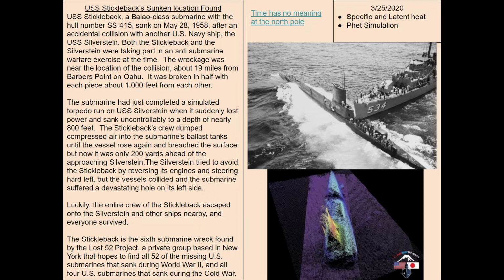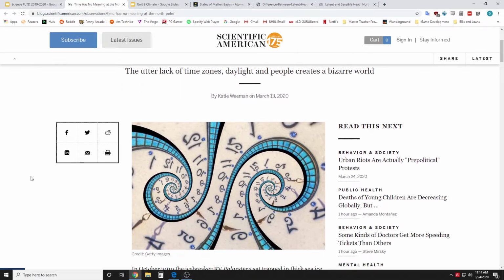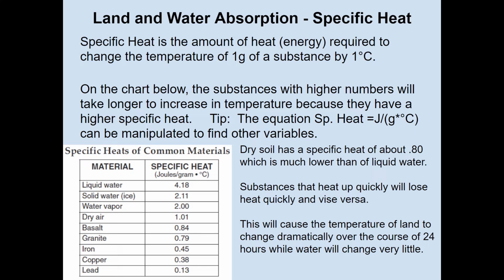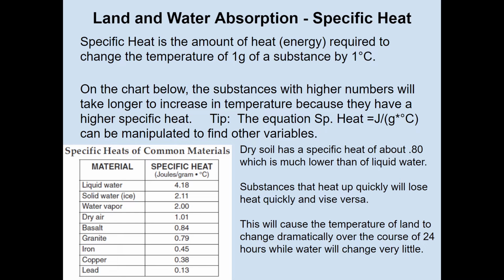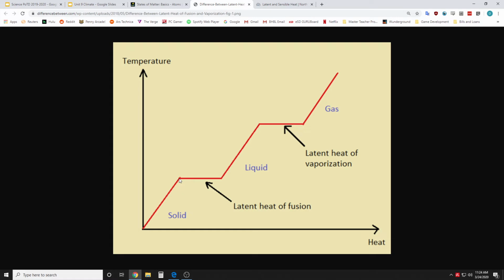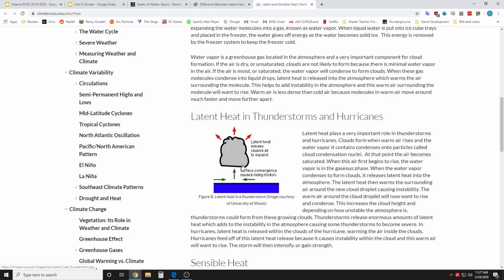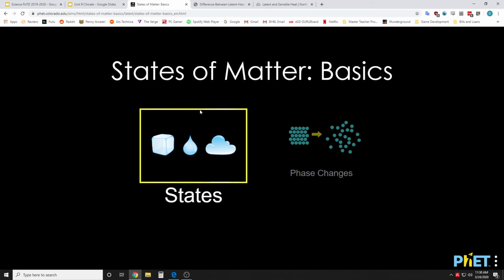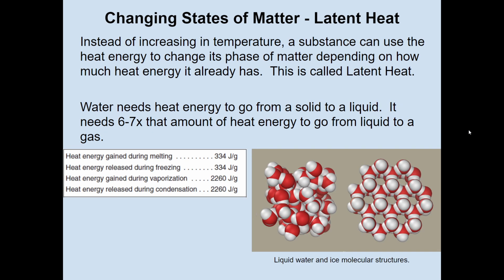Latent and Specific Heat Screen cast for 3/25/20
PotD: Stickleback
Latent and Specific Heat Discussion